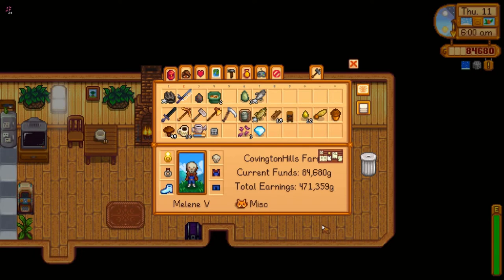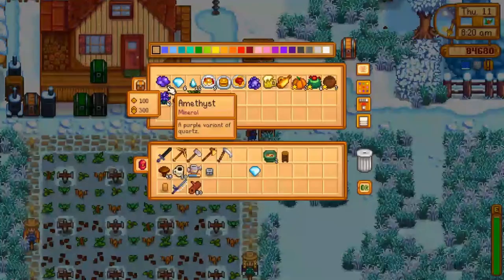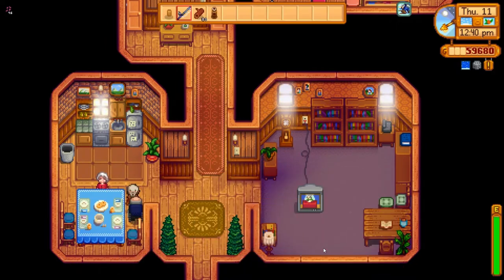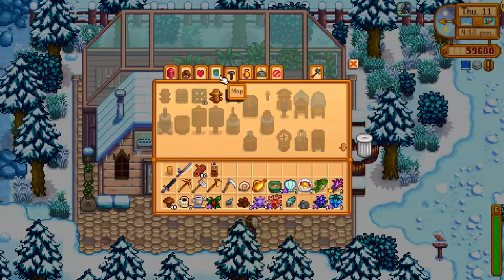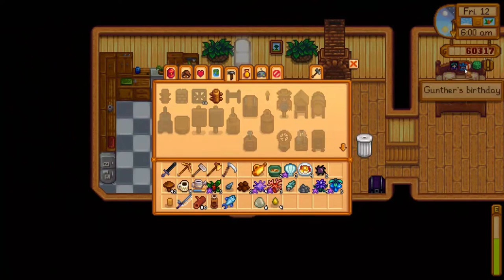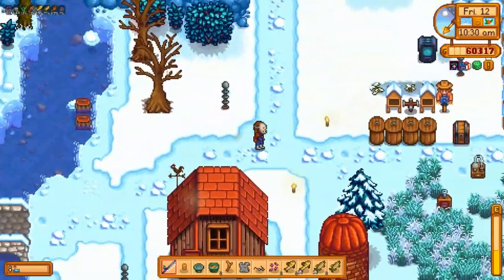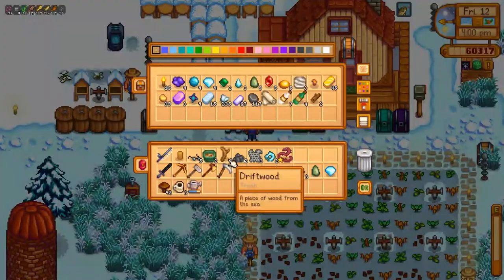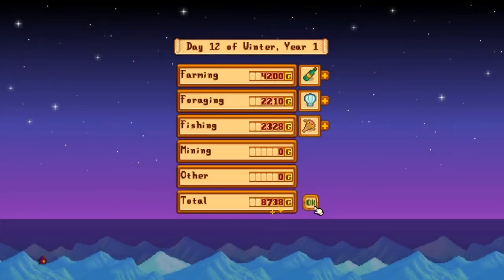Stardew Valley Expanded: Ep.48 - Lava Eel, Community Center Completed?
Welcome to CovingtonHills Farm in the Stardew Valley Expanded Universe
Immersive Farm 2
Day 95 - 96 (Winter 11th  & 12th)
*Modded*
Family Friendly